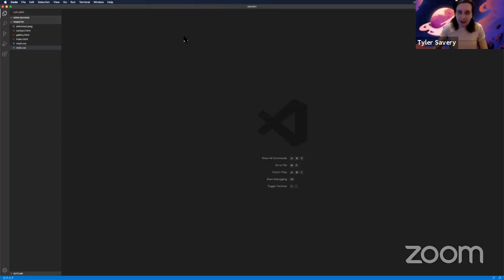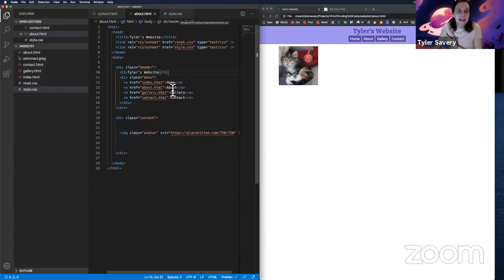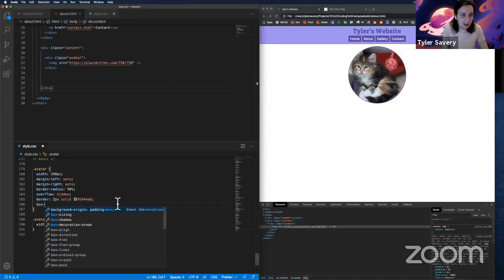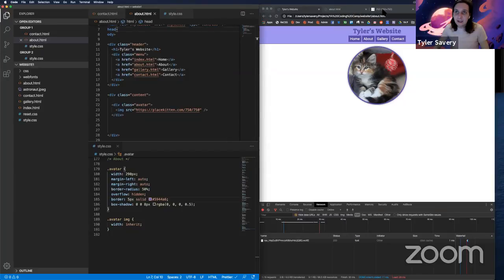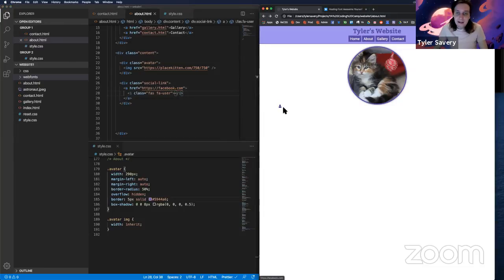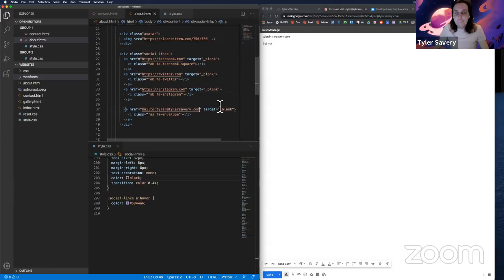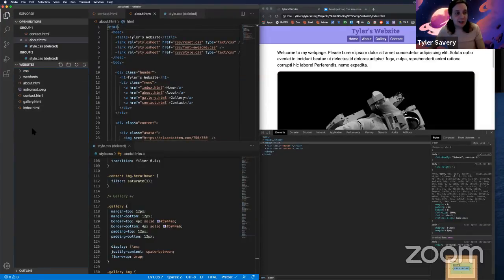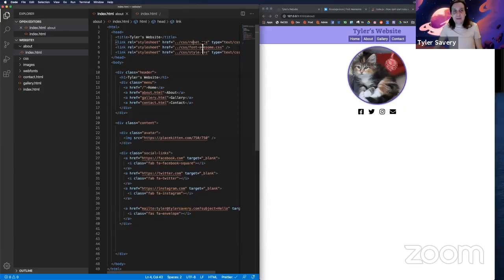YA Coding Academy: Class 7